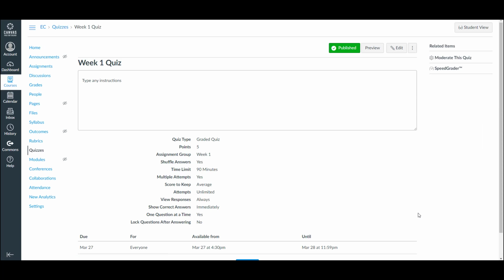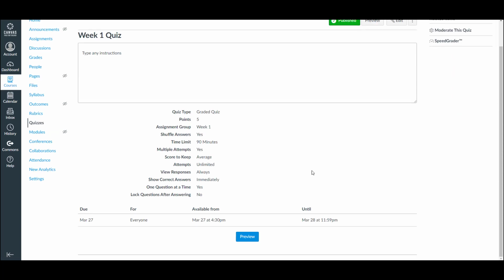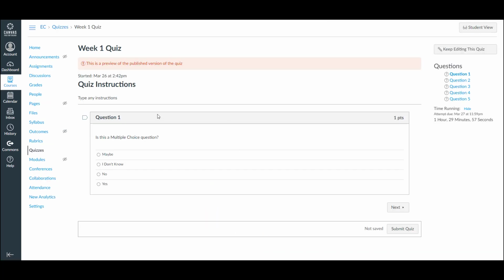Canvas Create a Quiz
A quick run-through on how to create quizzes in Canvas.